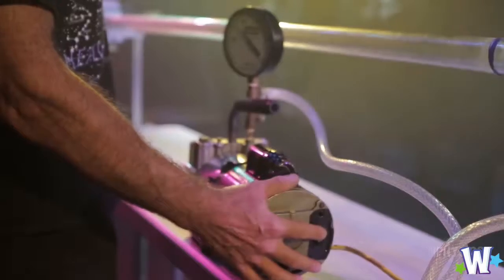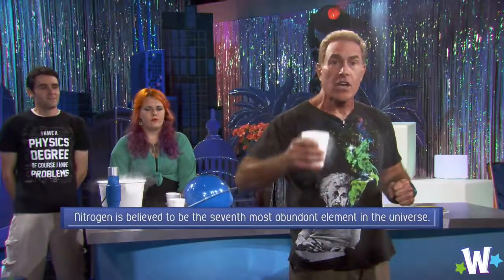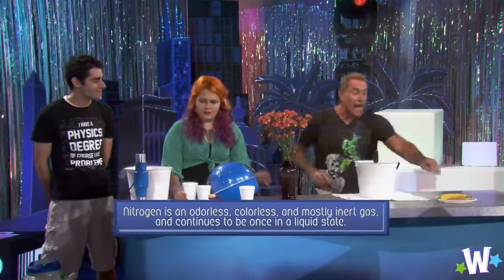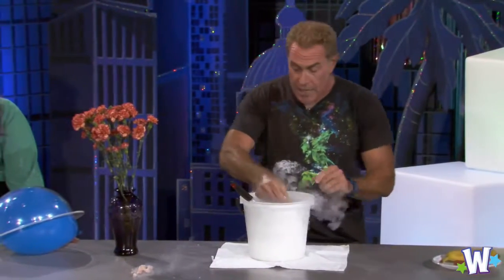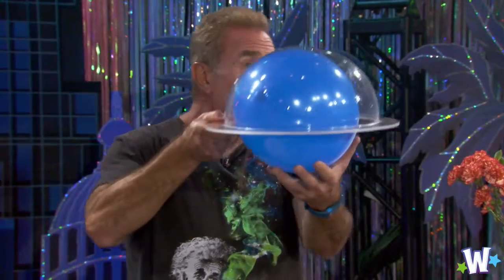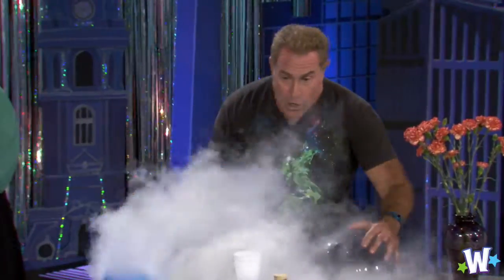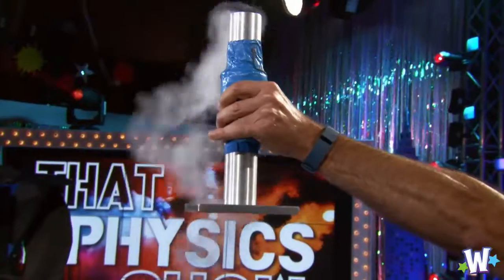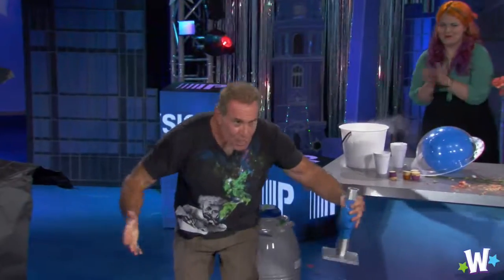Wonderama | That Physics Show - Liquid Nitrogen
From the RANDOM! First aired January 21, 2017.